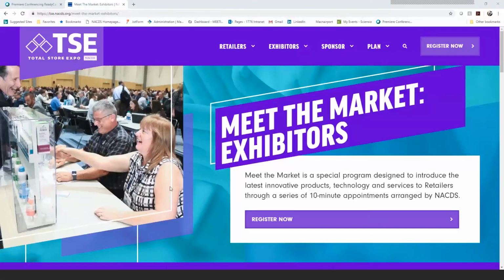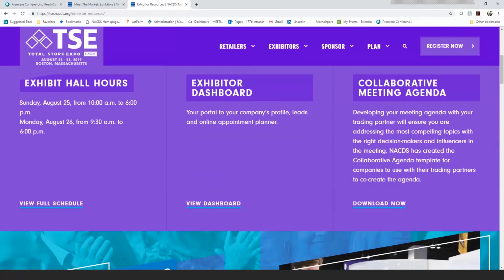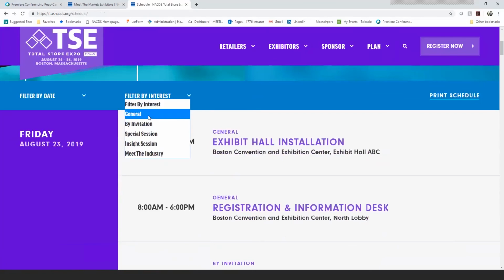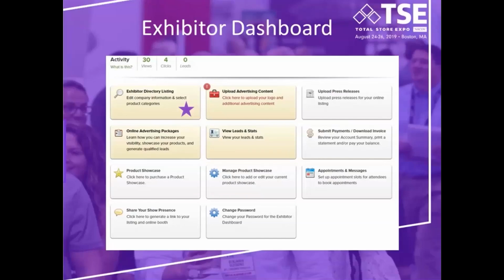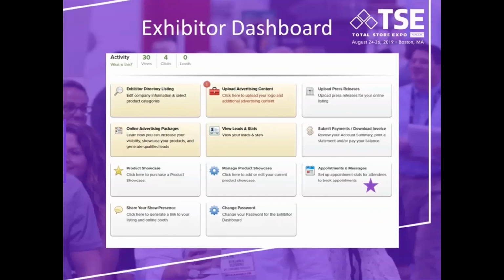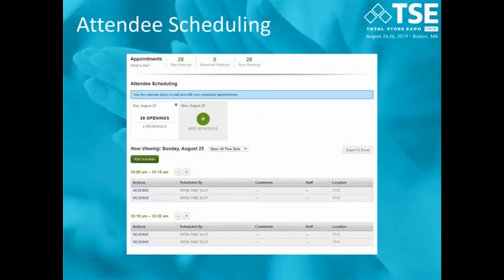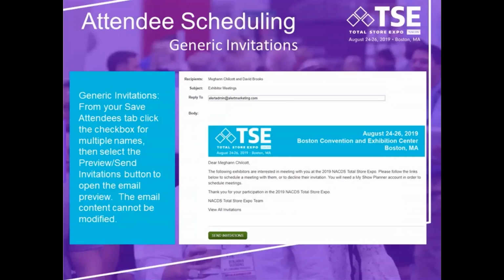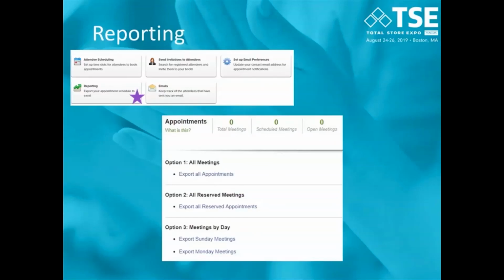Exhibitor Tools, Tips, & Tricks | 2019 Total Store Expo | NACDS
Learn about everything we provide to make this your most successful show of the year.

About NACDS:
The National Association of Chain Drug Stores represents traditional drug stores, supermarkets and mass merchants with pharmacies, and their supplier partners. Through government advocacy, public relations and member services such as conferences, NACDS advances government policies and industry collaboration to improve the quality of life and overall health and wellness of patients and consumers. Pharmacies. The face of neighborhood healthcare.